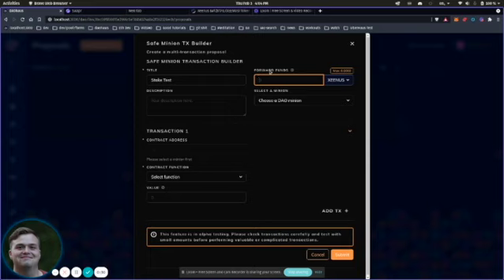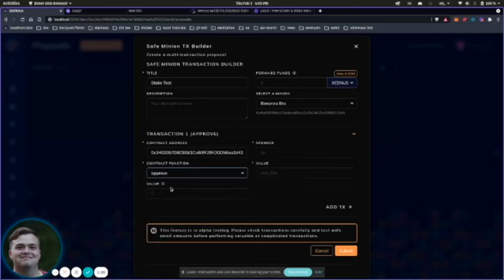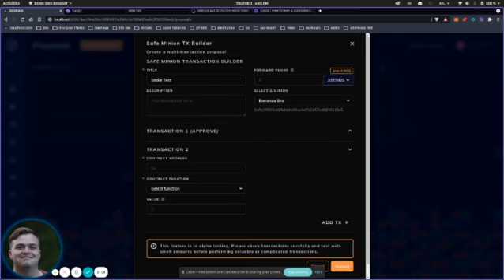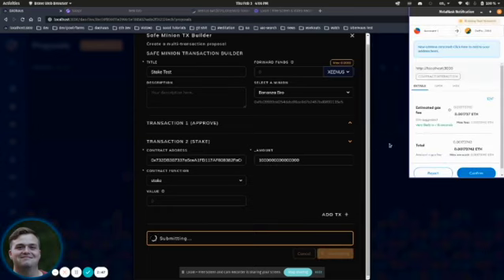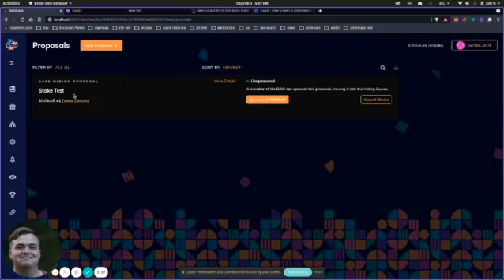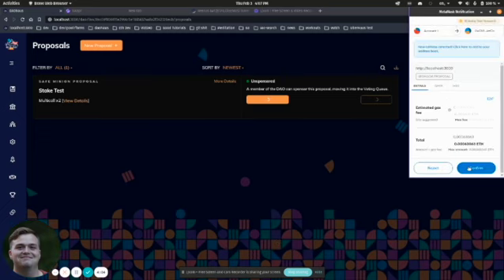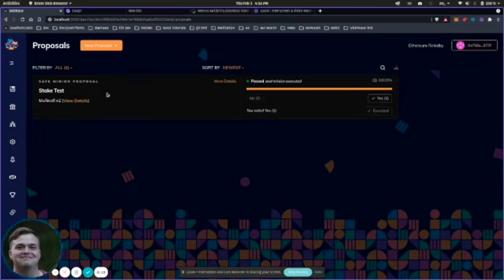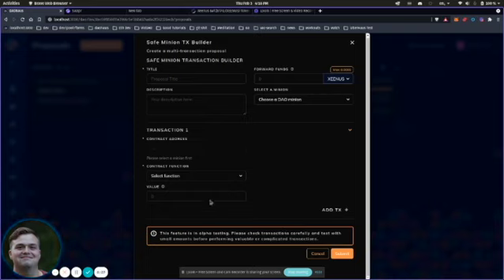How to build a DAOhaus Boost - Tutorial Part 2